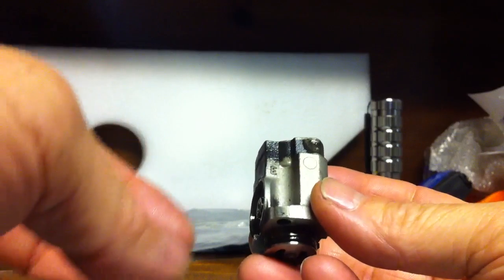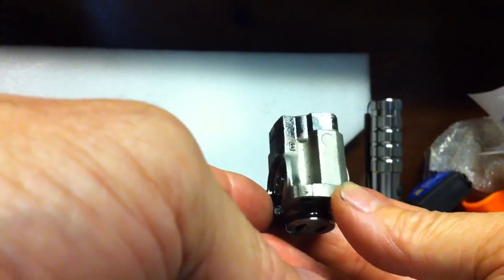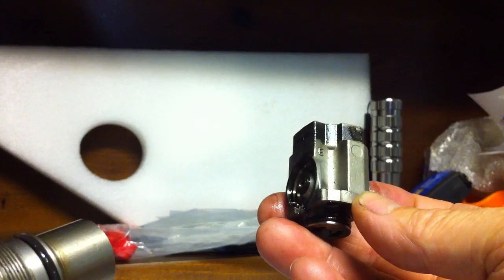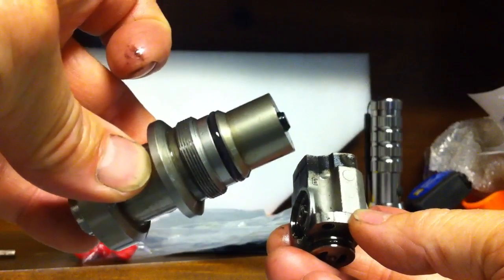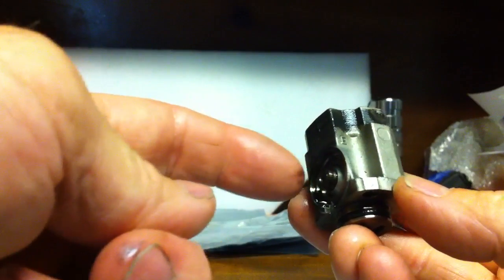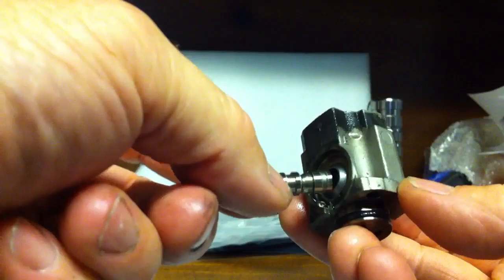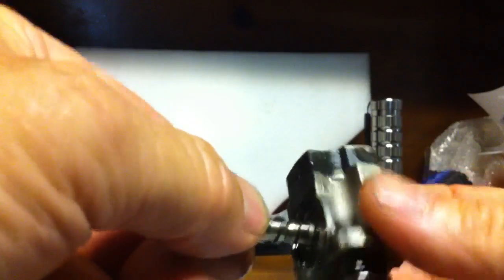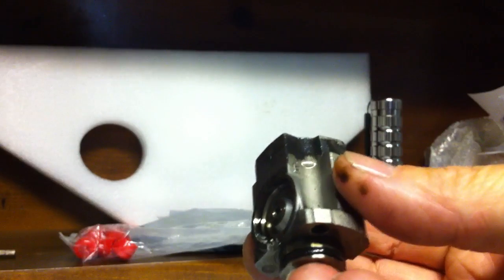Injector Stiction 1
Spool stiction diagnosis. 6.0l Ford Powerstroke